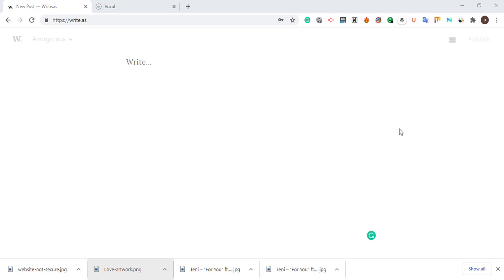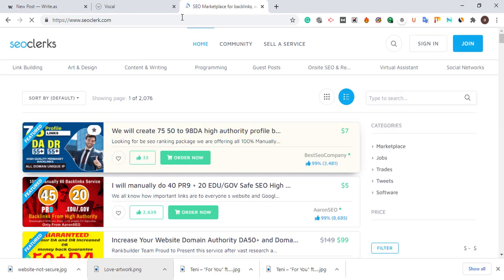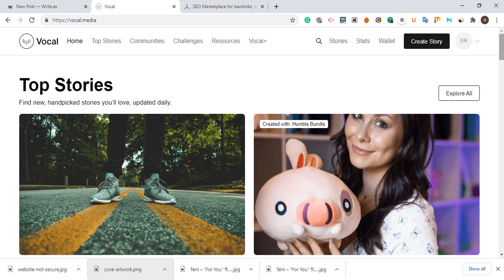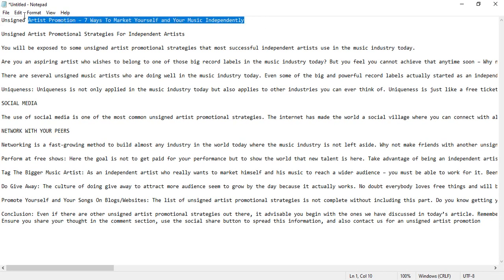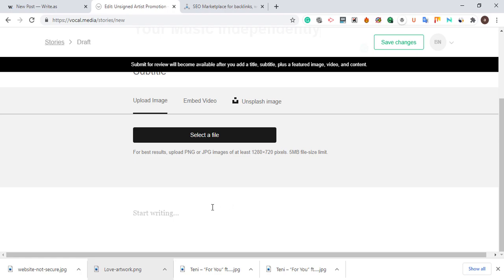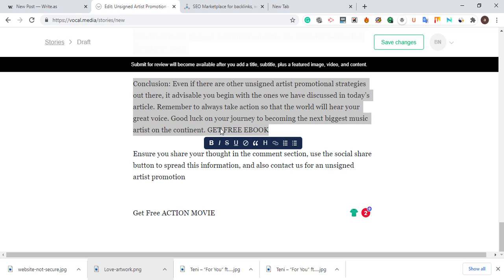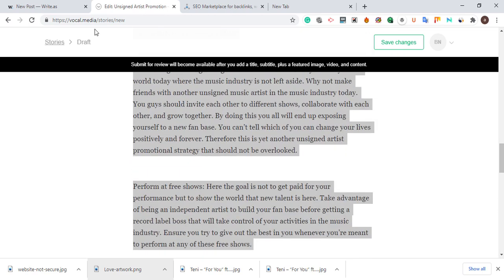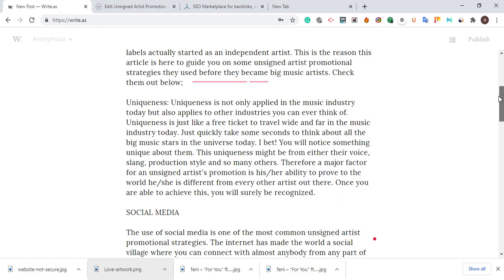How To Get Traffic To Your Website Fast [free traffic sources 2021]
In this video, I will you guys How To Get Traffic To Your Website Fast [free traffic sources 2021]

This interesting free traffic source gets a huge number of visitors a month; almost all organically.

And it's free to sign up and use.

I'll show you how to use this website for free exposure and get more eyeballs on your websites and landing pages, product page.